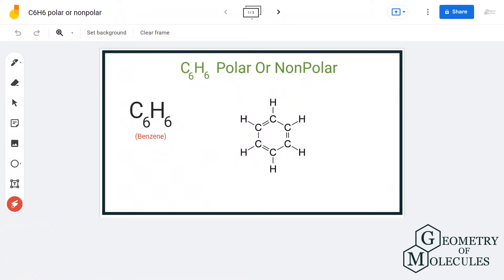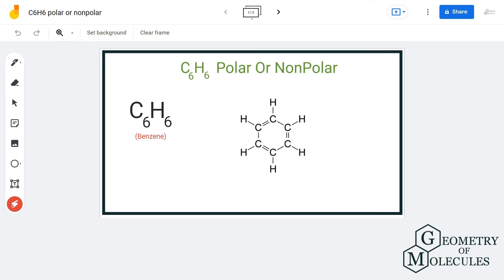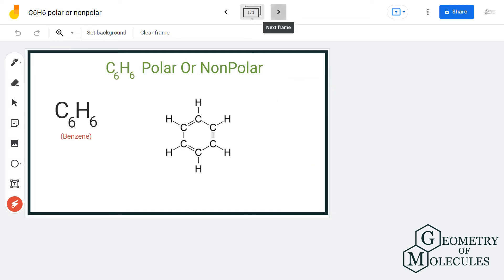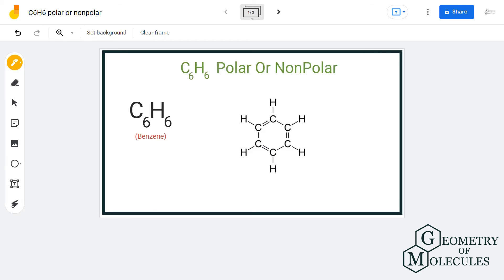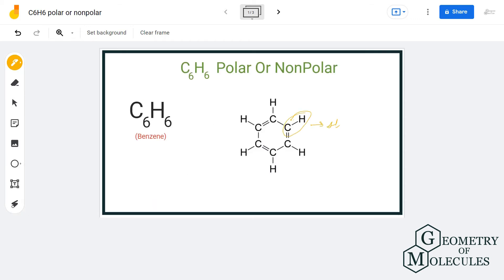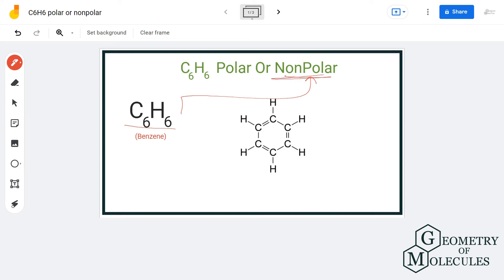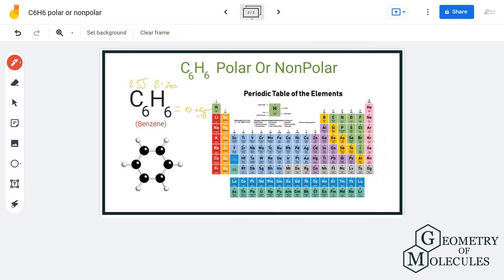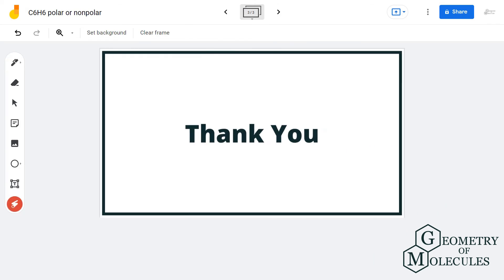Is C6H6 Polar or Nonpolar (Benzene)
Benzene or C6H6 is a cyclic hydrocarbon that consists of six carbon atoms and six hydrogen atoms. To determine whether this molecule is polar or nonpolar, we first look at its Lewis Structure and then check for the net dipole moment in the molecule.

As it is a cyclic molecule, we use a slightly different approach to determine whether it is polar or nonpolar.